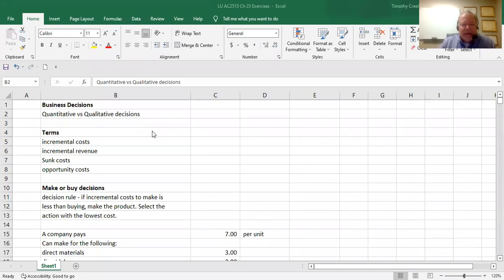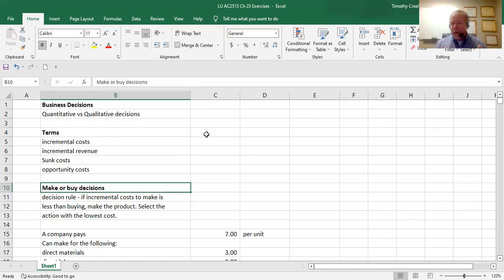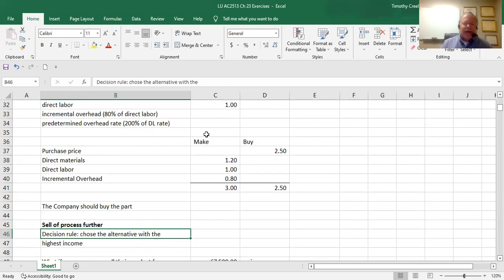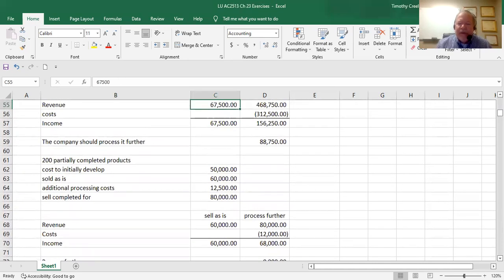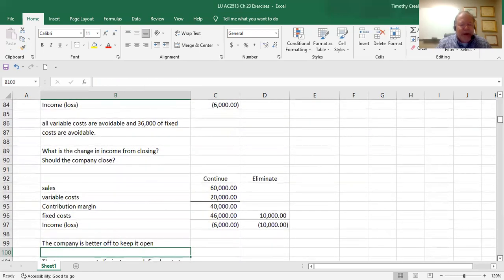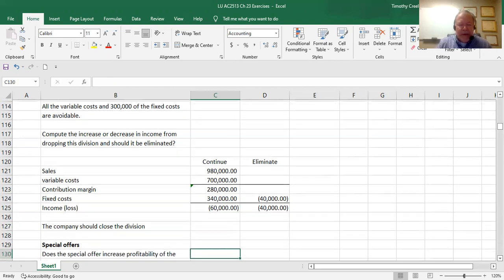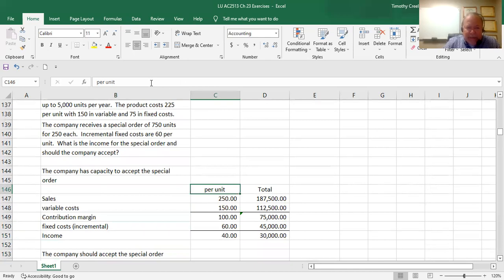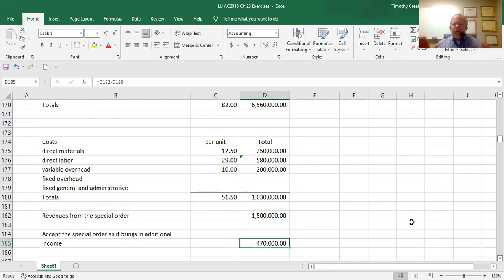Business Decisions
Business Decisions lecture including make or buy, dropping a business segment, sell or process further, or special orders.